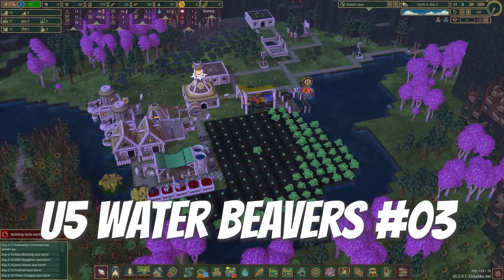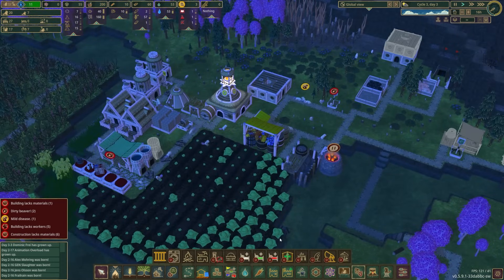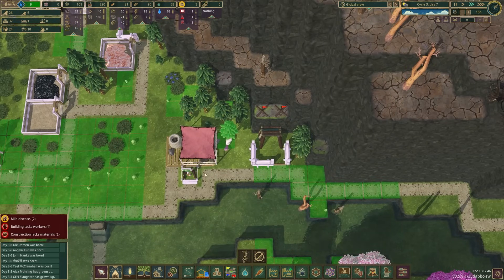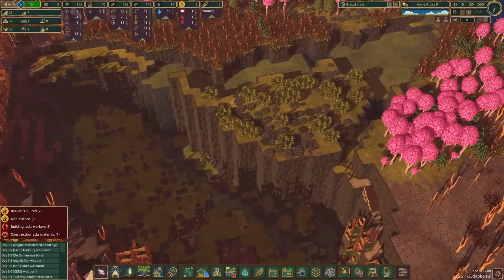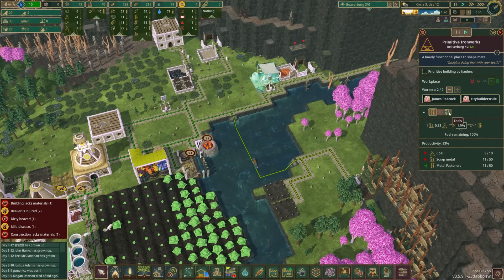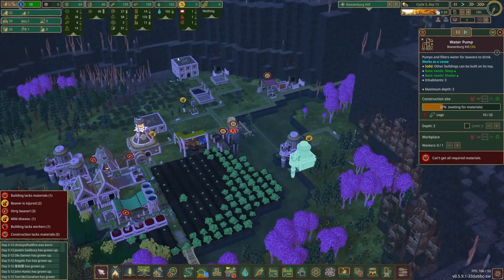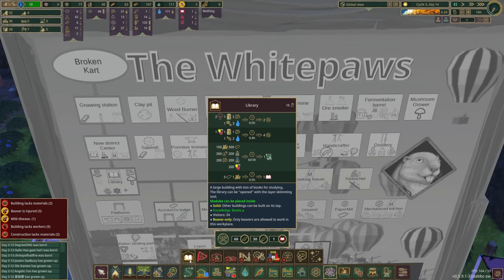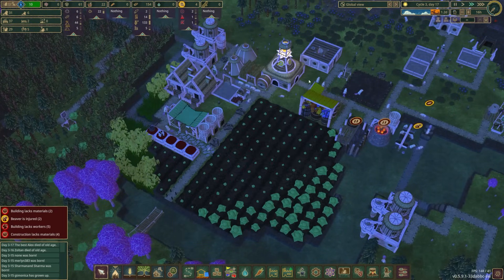Time for a little bit of technology! Timberborn Waterbeavers Update 5 Episode 03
Progress toward badwater preparation continues as we enter our third cycle. There's lots of little things to get done, so let's get to work!

Give me input on summer streaming schedules and menus here!

YOUTUBE MEMBERS
1 YEAR CLUB
Devilish Fun - Срђан Драганић - Dealanach - MP3zilla - JulyFlame - bam905
11 MONTH+ CLUB
Drexos17 - gtmonica - Rick uit het Broek - Joe Coulter - GinUpTheWater
10 MONTH+ CLUB
Sutību - Rare Kumiko - Dirttracker - Skrymer U
Jesse the unending - Jack Galvin - Gary Riffel - stakier
9 MONTH+ CLUB
Jason Zinda - William Laguna - Joshua Krumholtz
8 MONTH+ CLUB
Steven Ross - James Peacock - cowfacedev - crowaust - Battery Smooth
Jitendriya Kumbhar - Oasis_Parzival - dontie23 - クッダジン博士
7 MONTH+ CLUB
Davy Gademan - alvsindre - Travis Bonenberger - redneck353 - Hubby Ramdhani
Sayujya Vaishnav - Paul Phillips - AGF 11 - VioletGiant - Colby
DrJacko - Alex Mohring
6 MONTH+ CLUB
Mitchell Walker - Infuse - Elena Channa - Everdyne - Shane Jimmink
Neil Lovelock - Draco Dragon - E Hoffmeister - Marc Heard - Luca Zeuch
Ole Damen - MallesBixie - BeansUniverse - O.S. T.
5 MONTH+ CLUB
Joski - BootlessOpossum - texasgamemom - Jared Murphree - Zyan Rayne
wawan - Georg Göring - Himanshu Goyal - The Bearded Greek - Not ABandicoot
disarrayer - mynoc111 - camdogg 1990 - w m - Query Everything - Tyler Klose
zandkoek - Sooperman23
4 MONTH+ CLUB
Disturbed Simulations - Jules - Lord Alexander Howell - 1234 Roy Bratton
Lisa Payne - HollowRadianceMandala040 - Jacob - Megan Dawson - Rob Allen
Hallo Hoe gaat het?
3 MONTH+ CLUB
Matthew Robertson - Hkan_the_Swed - Nano Kore - Jonathan Durette - Ace
Dr Helfenstein - Jelby124 - Richard G - The Transport Feverist - Ravennia
TheIhealme - Jan - greasy_trigger - DegreeOMG - Cecily Widmann - A. Cunningham
MaaRa - Guns and Bourbon - Blubbs Blabbs - Keton Edwards
Ken - Zoltan - DBM5556 - Shadowgun453
2 MONTH+ CLUB
lafrad - Russell Mccoy - Wrenching On Cars - Alteras - mohamed tharwat
Fraktured23 - Nani!? - Lafi3l - Boigboi88 - Fabrizio Puddu - Jonn Hanks
ELZEN219 - hsiverts - George Sechrist - CoreyRicko - Colin Warren - Ryan Trask
Catelyn Nenno - RognakTheDestroyer - Tyler Klose - King Tutties - goresnet
Nikoleta Alex - Dalton325 - CruizinJay - merlyn383 - Werekat314 - Marina
Russell Mccoy - sereprophet
1 MONTH+ CLUB
Raymond Phillips - 曾啟豐 - Abe cedaire - SlimeyAmphibian - Frailrain
Carbon Based Operator Error - Bob Gleason - Bendayho3k! - Monroe Stupendo - JFT
Hey [Redacted] - Sigve Skaugvoll - אית - itay_or - Sebastian - ArispeMatt
The best Alex - Chris - Surkai25 - qanix - N0od1es - Eriq Bostock - Mike ODonnell
James Jeffrey - Teddyha86 - Amos Burton - Sindre Tjåland - Sicu TZu - Serena Elyse
Jay Jensen - chrissyofhailfire - Sharmanand Sharma - Someone - Froebe - B.S.VLOG1224
marktheman2000 - Werekat314 - marktheman2000 - funkyrudedude - theatretechguru
Mr. Zesty - Corné van den Bosch - Casperuk - Denis Blanchette - Jens Olsson
Murpheous - J B - Dominic Frei - Jada Bak - 4bRigger - Brian Slater - lizardonastick
STUBBLE CLUB (LESS THAN 1 MONTH)
Ryan Bridges - Conroy - Atkins Nature Aquariums - lxndr rsch - Dark Avenger
GEN Slaughter - Moody Mellow - Zippy Boo - citybuildersrule - Matt Droms
Rogue Operations - Bryan Ott - sirkriskringle - ifs - Caboodles - Volofone OG
Roy Gray - nam dz - Typ5us - Dundu - John Keeth - Zee zero5 - Jesstin Gadbury
Peach Jackson - Adrian W - Weeckek - LifeAsAllan - Countz - Marc Heard - Todd P
Paul Devlin - none - Silver Soup - Animation Overload - Dan S - Megalodon1986
Michael Hess - Michael Shelly - Vedrit Mathias - David - 18k- - Andrew Wiist
Dietmar Bähr - Steve - Michelle Tipton - Okiefromfargo - Jeff Long - Justin Herring
Aaron Yourk - Pluck Me - Ken Hargreaves - Teel McClanahan - Ross Schroeder - SJ
Alysia Pickering - Ron Pennekamp - Mitch Artz - Joshua Adams - Ainsley Steen
Nick Pericoli - Bomber_0815 - Peanut - Gabriel Gilliam - Trevor Bidyk - Shania A.
Caitlin - Barbaque Rosas - King Catchme_dk - NuttyBark3 - Malijah - ebmar - Ataluin
Aaron W - The True KinG - brendo the offendo - Disa Zakariasson - Proving Death Br1nger3d6
godsbadkarma - Joe Black - Biest76 - Thomas Hotz - T - Victor Amarante

1 YEAR CLUB
Query Everything - Tanake
8 MONTH+ CLUB
Parzival - Matt M - texasgamemom
5 MONTH+ CLUB
Anonymous - ebmar - Sooperman23 - TheLandofTacos
4 MONTH+ CLUB
Jay Morris - Katya - bigfatandhairy
3 MONTH+ CLUB
Matt Foster - James F
2 MONTH+ CLUB
Ferran MacDonald
1 MONTH+ CLUB
Not ABandicoot - TheIhealme

Steve Laferla

Processor: AMD Ryzen 9 5900X
RAM: 2x 32GB G.SKILL Trident Z NEO